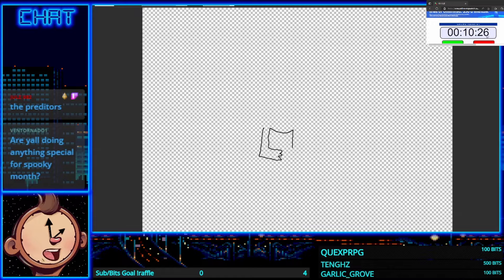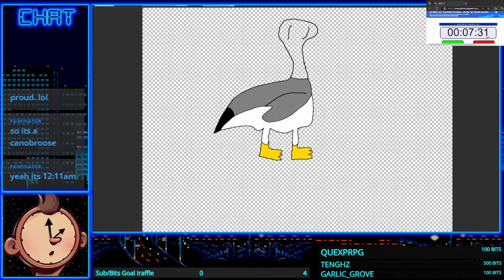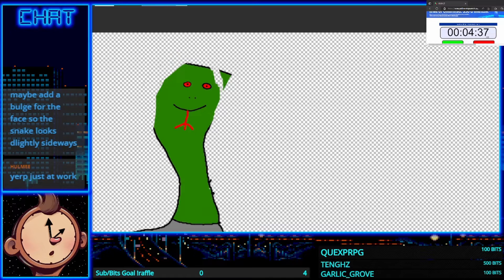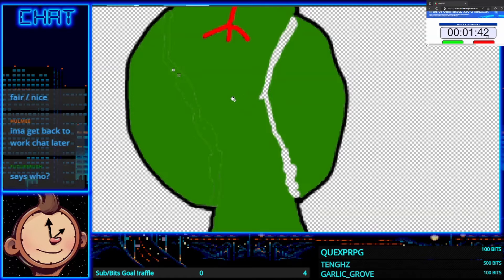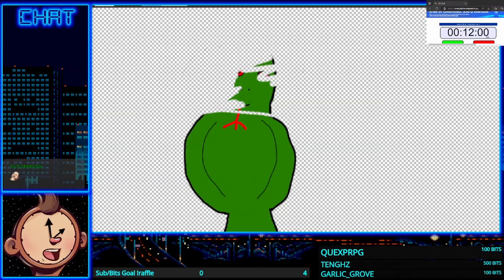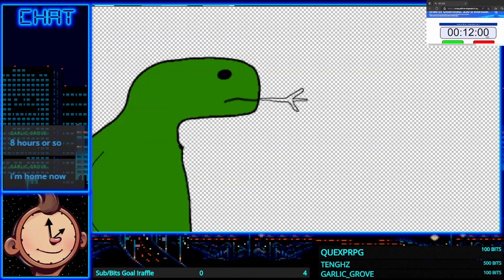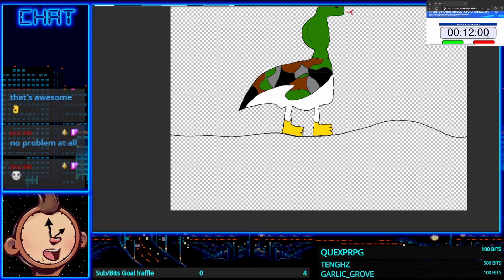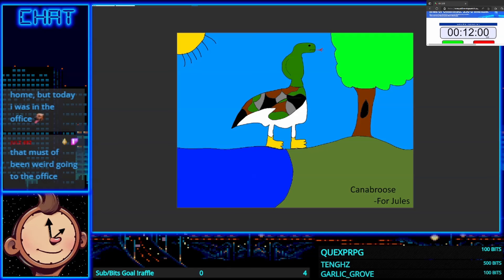Bobby Draws! - Canadian Goose/Camouflage Cobra ?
Big thank you to Jules for winning the drawing raffle!   I hope that you enjoy your Canadian Goose/Cobra mix, with a nice Camo Flare!